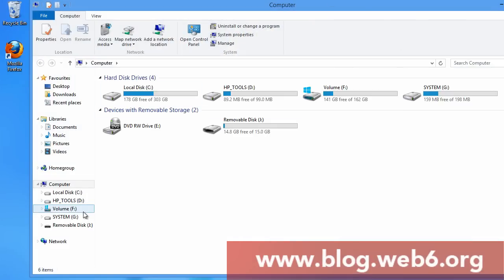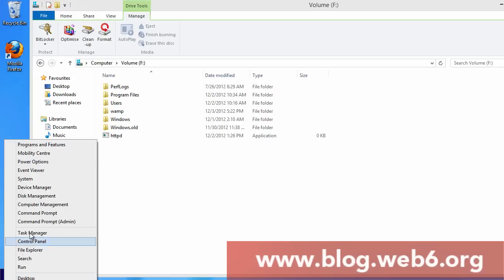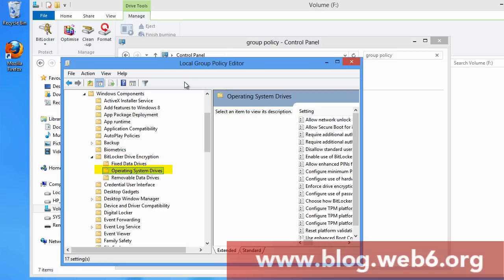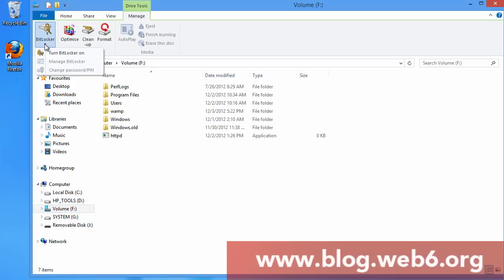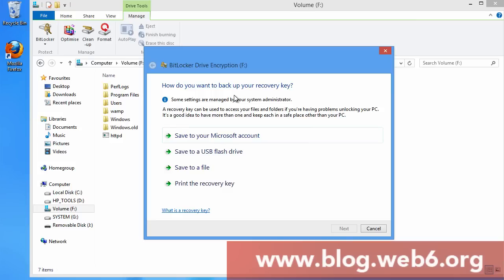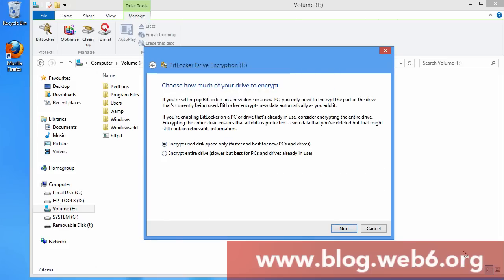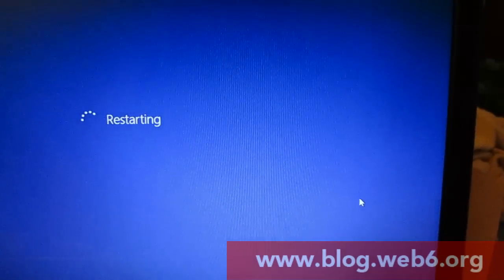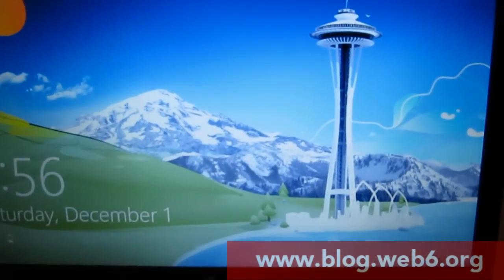BitLocker on Windows 8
There are a few ways to turn on BitLocker on Windows 8, this video will show you how you can activate BitLocker in Windows 8 in a very easy and quick way.
Note: Only Windows 8 Pro and Enterprise editions have BitLocker feature.
You will probably receive error message, as I did, saying, "Allow BitLocker without a compatible TPM" option in the "Require additional authentication at start-up" policy for OS volumes" so you have to tweak authentication setting.